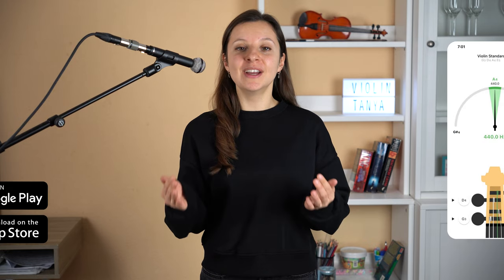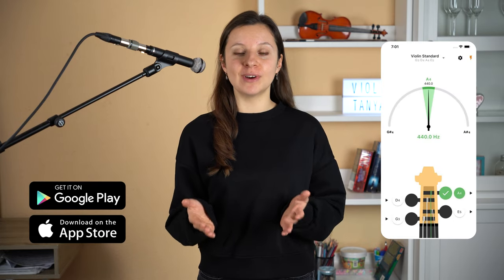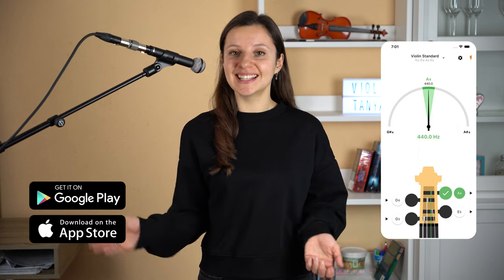Amphibia Theme Violin Tutorial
In this tutorial, we will play Amphibia Opening Theme. (Welcome to Amphibia by Doug Petty)

00:00 - My playing
00:34 - Intro
00:47 - Tutorial

🎻 VIOLIN TUNER
Tune the violin before practicing this violin tutorial